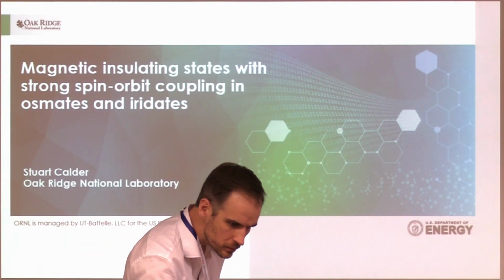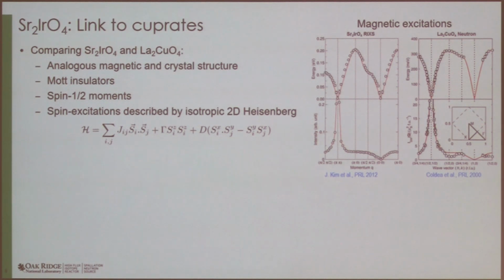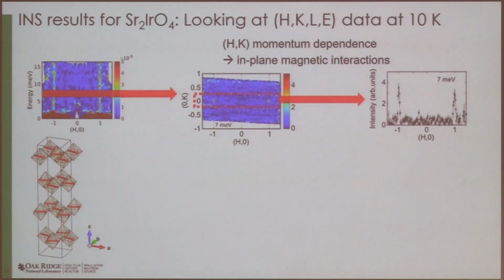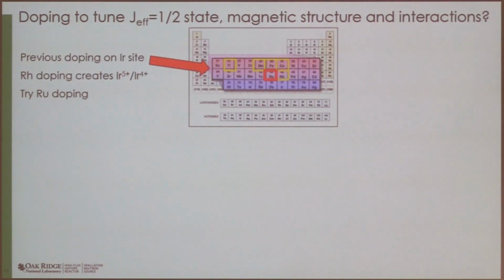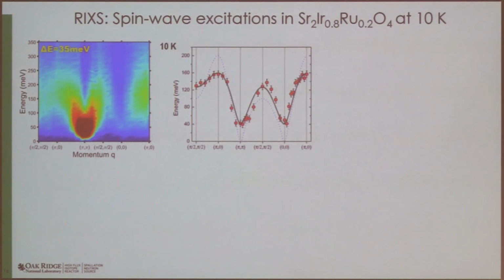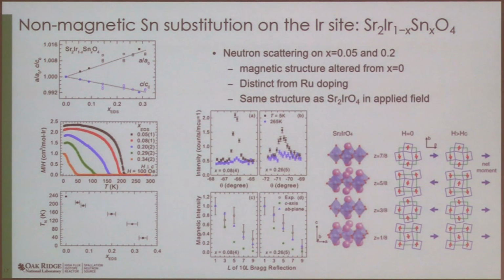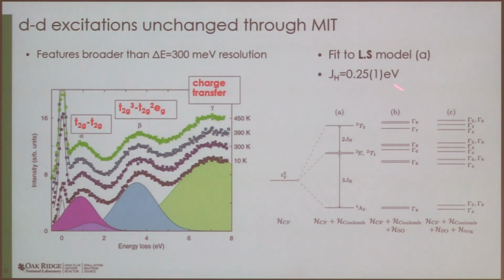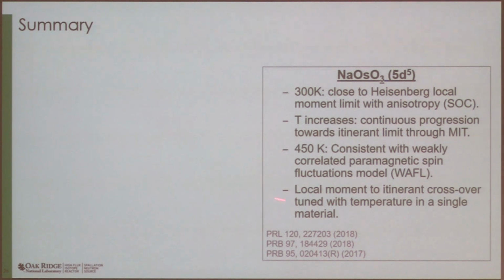Talks - Novel Electronic and Magnetic Phases - Stuart CALDER, ORNL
Magnetic insulating states with strong spin-orbit coupling in osmates and iridates